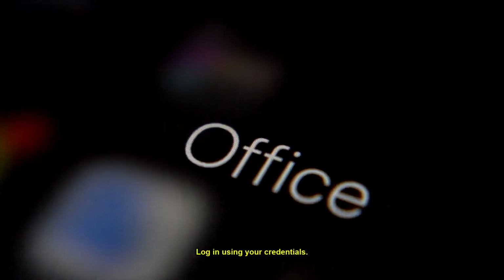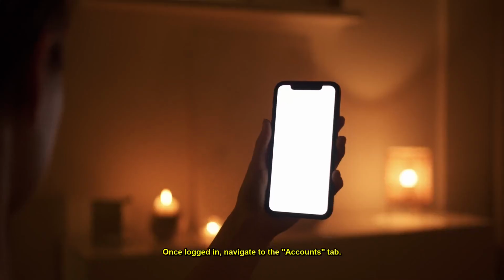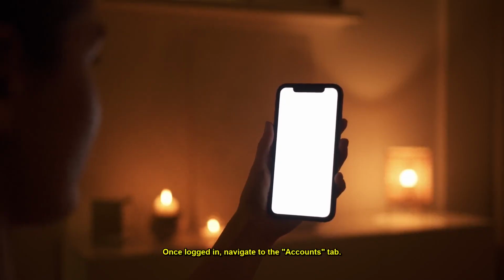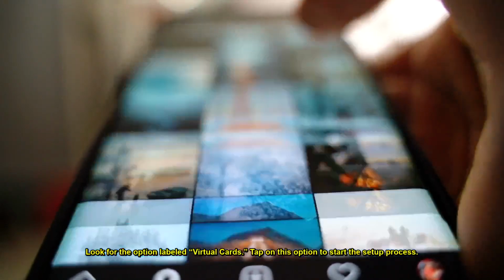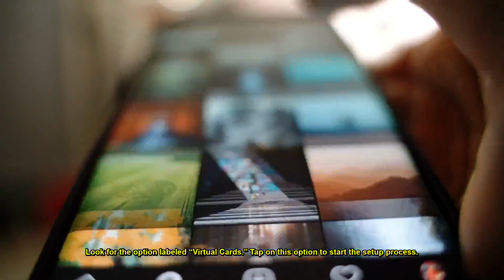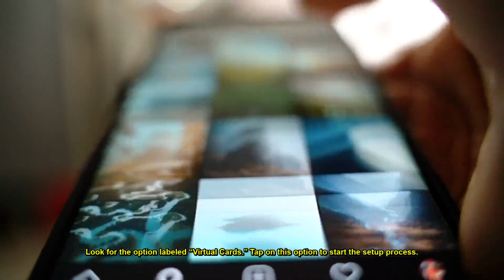How to install a virtual card with the Citi mobile app - Detailed Guide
In this step-by-step guide, learn how to easily install a virtual card using the Citi mobile app. Discover the benefits of virtual cards for secure online shopping and managing your finances. Whether you're a first-time user or looking to optimize your banking experience, this video covers everything you need to know.